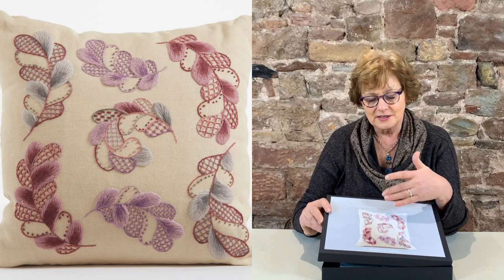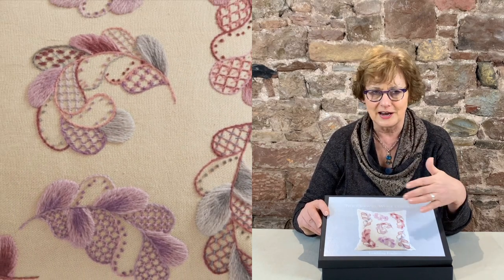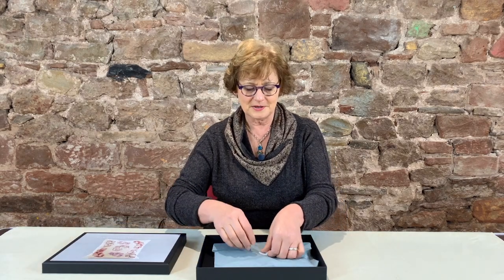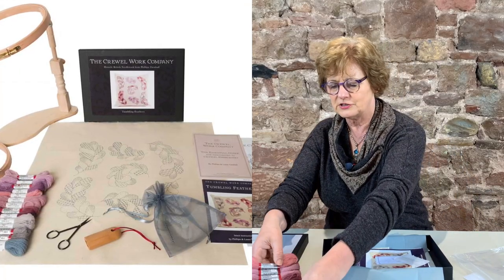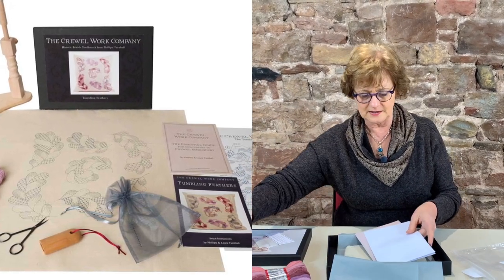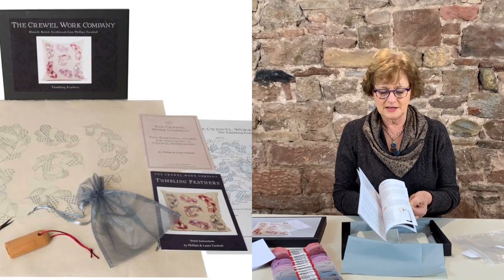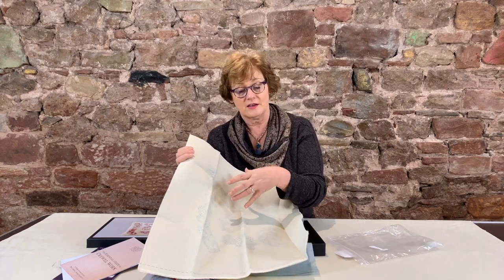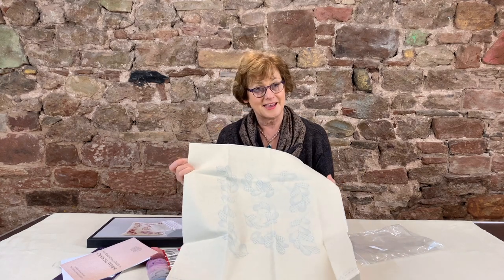Introducing Video #4 - Tumbling Feathers design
In our fourth video of our new series, where Phillipa introduces her designs, to give you more background to the inspiration and history of her kits we look at Tumbling Feathers.

This kit will teach you the four essential embroidery stitches that will equip you to create any classic crewel work design.